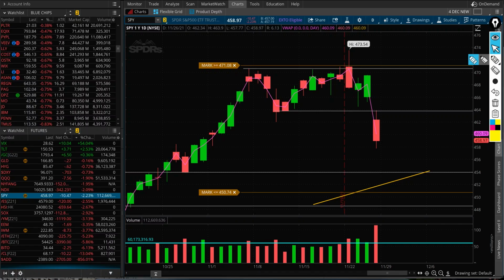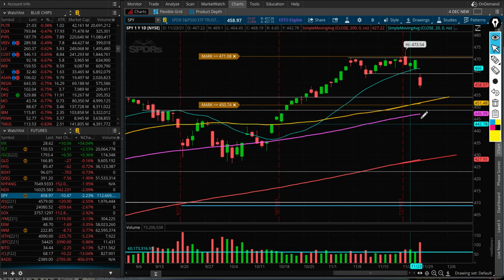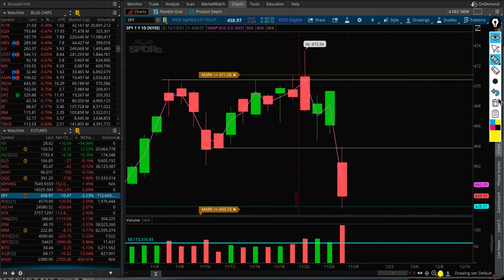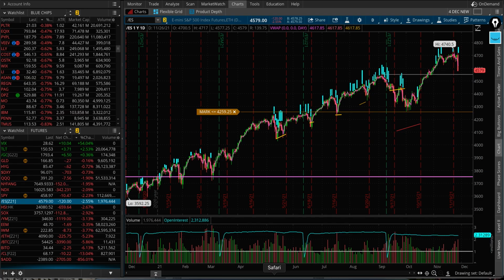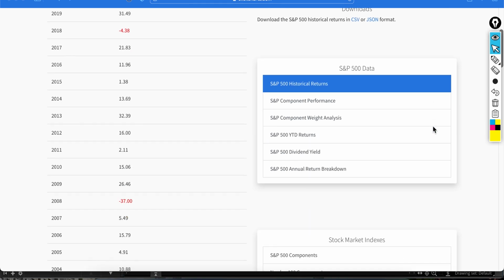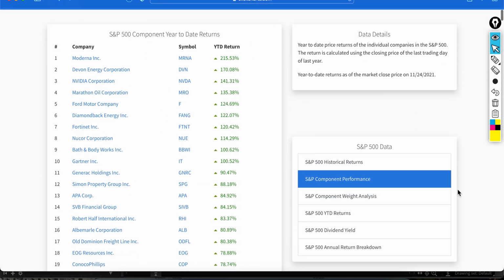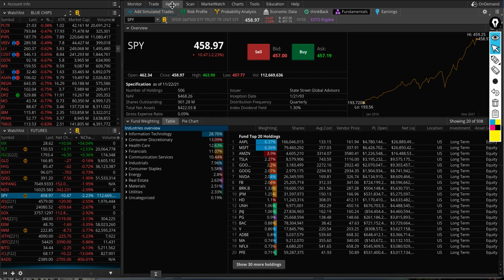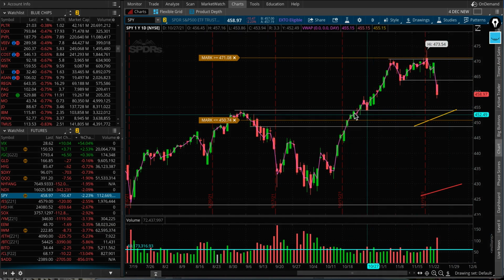Stock Market Panic? S&P 500 SPY ETF Stock Technical Analysis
Sp500 SPX SPX stock analysis
► Robinhood (we'll both get a free stock 🤝 when you sign up)